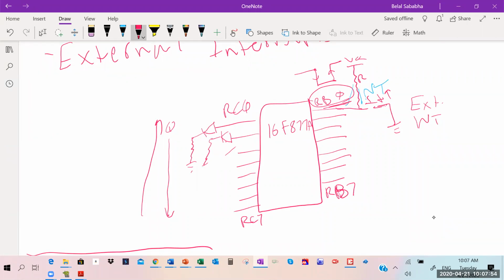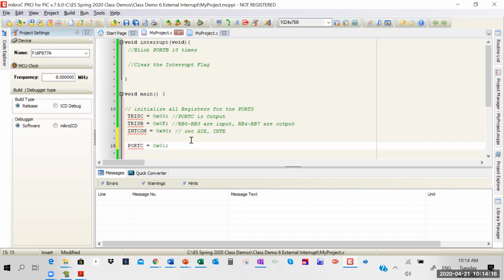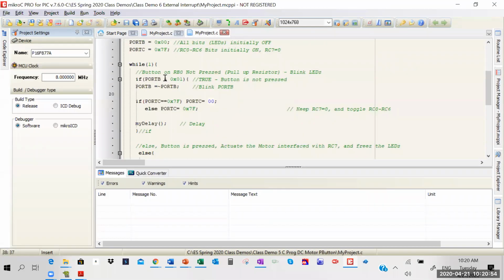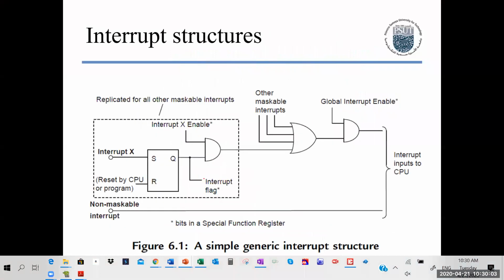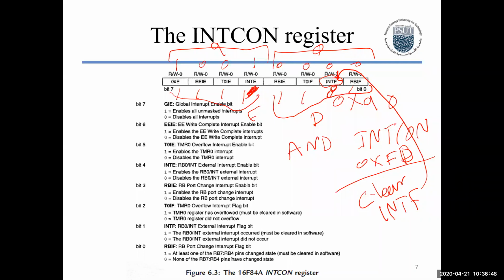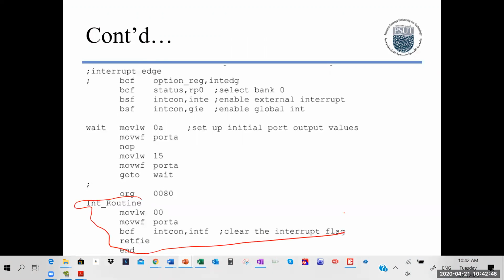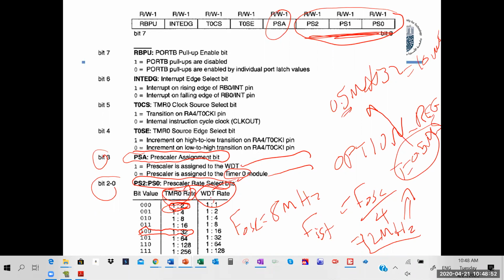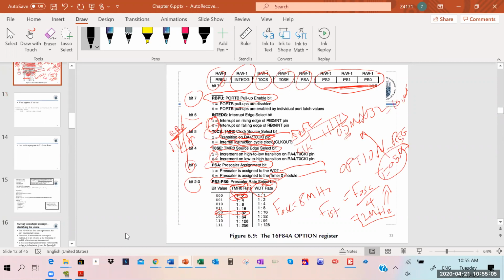April 21, 2020 - Continuing Interrupts - Part 3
External Interrupts, Live Demo, Option Register
Missing board view from minute 25-27 can be found in the following video: